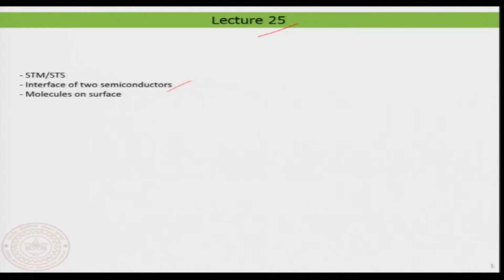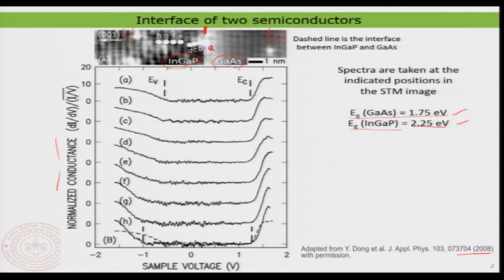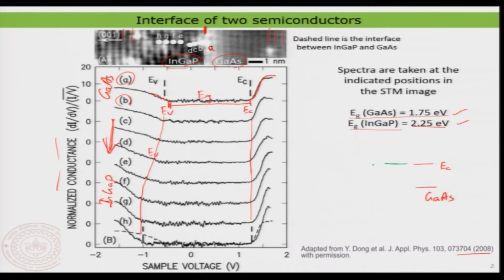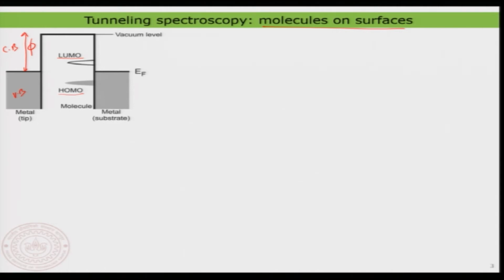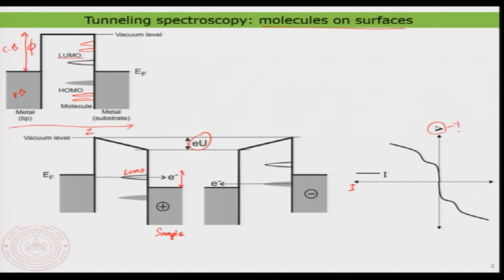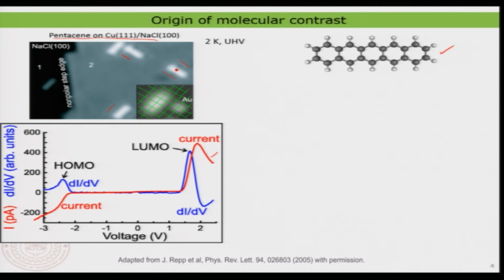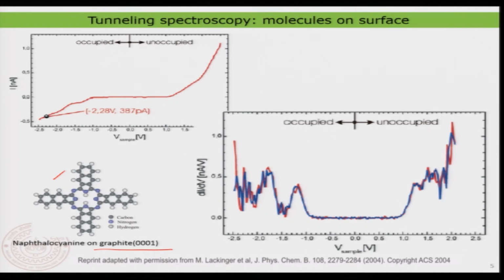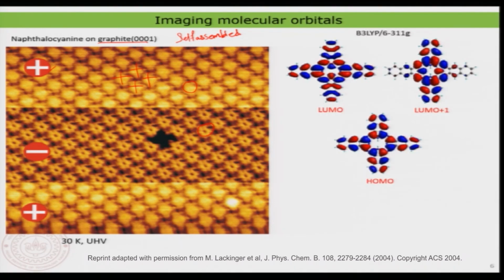Lecture 25 : Scanning Tunneling Spectroscopy: Applications II